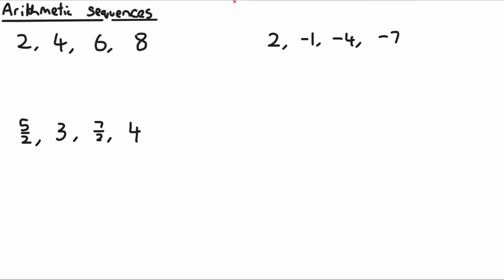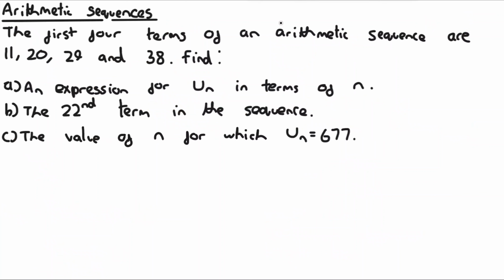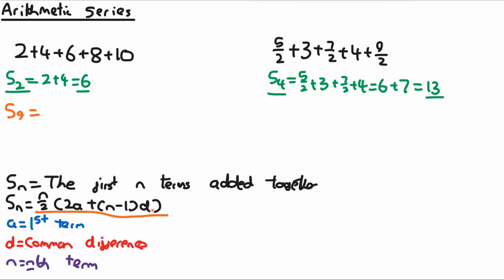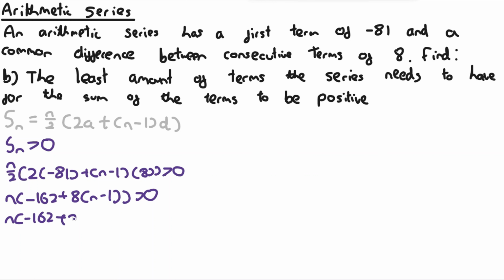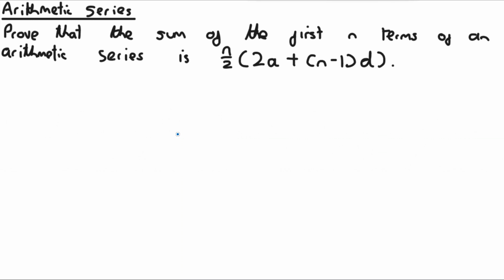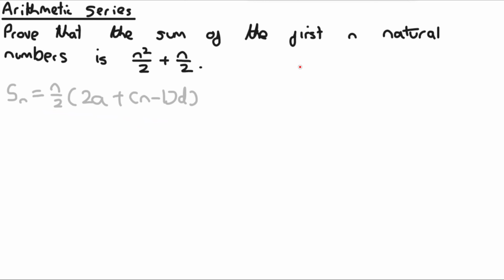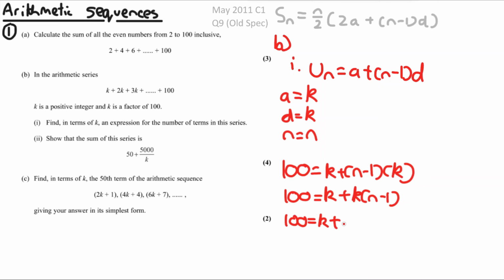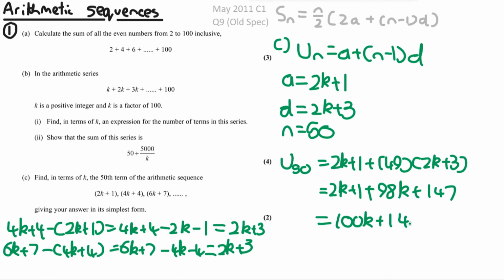Arithmetic Sequences + Past Exam Questions! - Edexcel A Level Maths, Year 2 Sequences and Series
Edexcel A Level Maths. Arithmetic Sequences. Pure Year 2, Chapter 3: Sequences and Series. Arithmetic Series. Proof of Sn for Arithmetic Series.

Timestamps:
00:00 Arithmetic Sequences
05:08 Example Q
07:49 Arithmetic Series
12:47 Example Q
19:50 Proof of Sn
23:45 Proof of Sum of the First n Natural Numbers
26:40 Arithmetic Sequences Qs